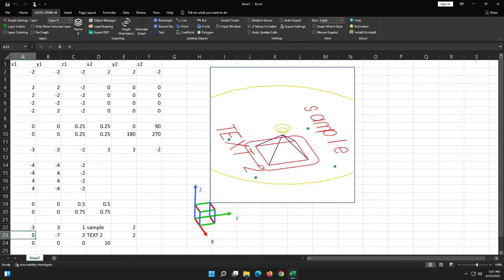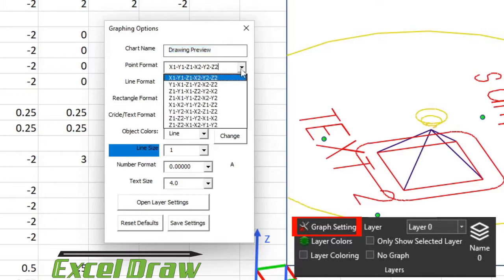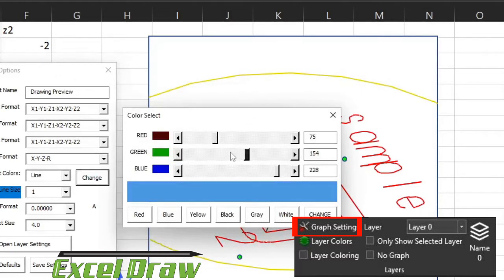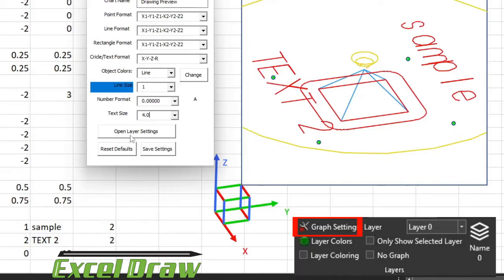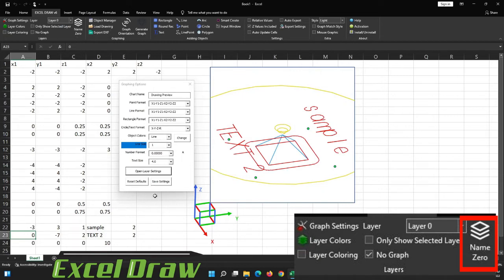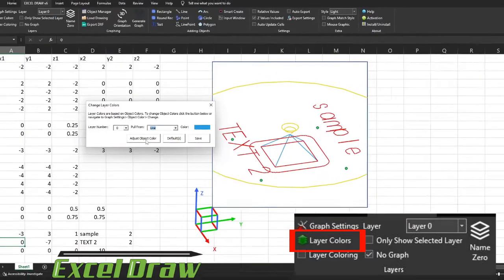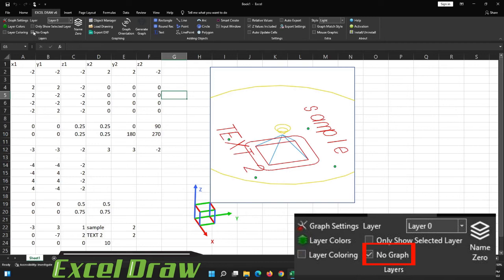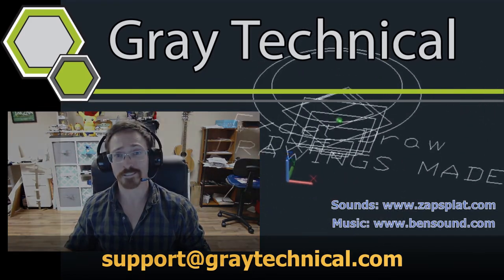How to use the Layers options inside Excel Draw - Excel Draw v6 Tutorial Part 3 Layers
In this video I cover the Layer options tab in Excel Draw, a Microsoft Excel add-in for creating, viewing and saving DXF documents using Excel.

Excel Draw by Gray Technical lets you open, read, view, share and create CAD drawings inside Excel using DXF files or making your own with raw XYZ Data!

00:00 Intro
00:30 Graph Settings Window
00:42 Chart Name
01:17 Change Default XYZ Order
02:00 Custom Colors for Shapes
03:16 Line Width
03:41 Default Text Size
04:30 Layer Names
06:15 Colors by Layers
08:00 Show one Layer Only
08:20 No graphing option
09:38 Outtro